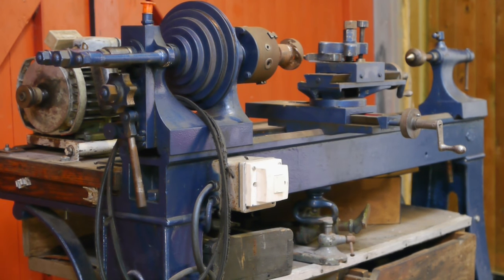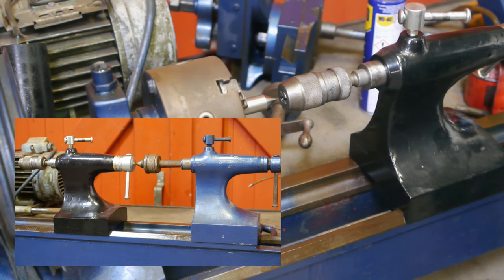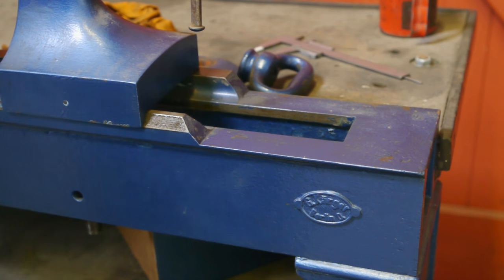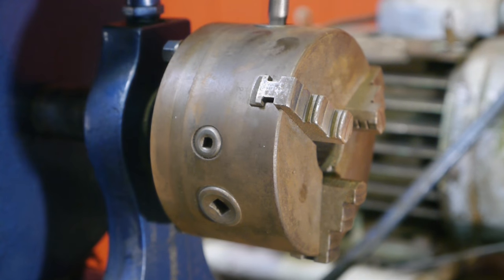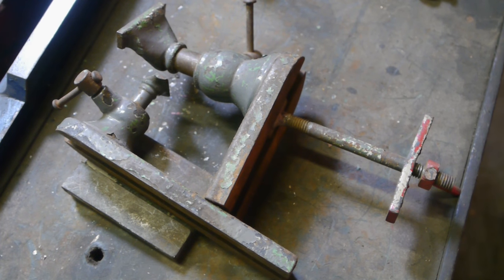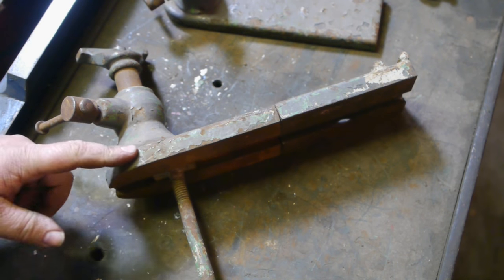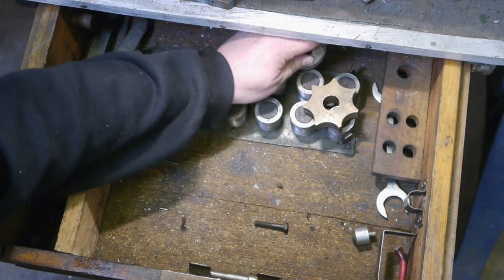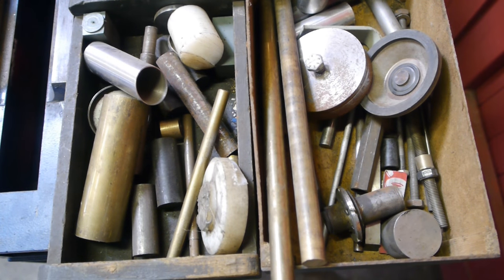Vintage Karger lathe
Looking for a better wood turning lathe I found this old Karger lathe advertised locally. The price was right so I picked it up. Not sure why, I don't really need it. But there are lots of toys I don't really need :)
It's an interesting lathe with a sliding spindle headstock for thread cutting. It is also a very close family member to the vintage lathe I fixed up last year.